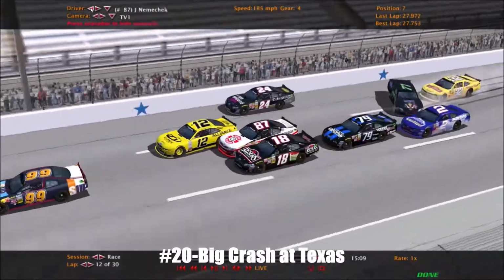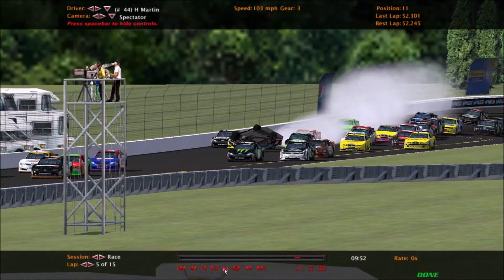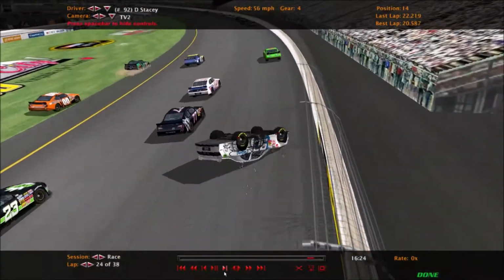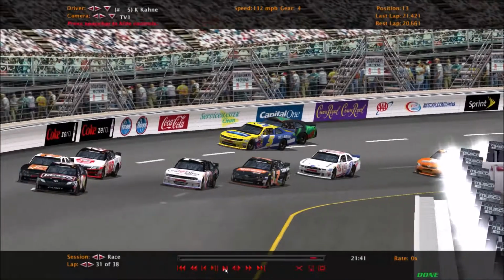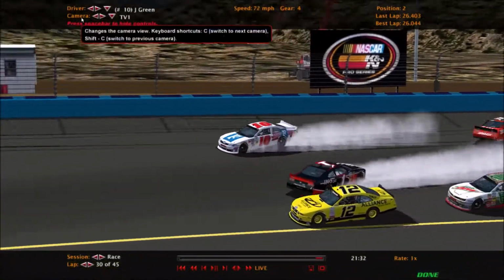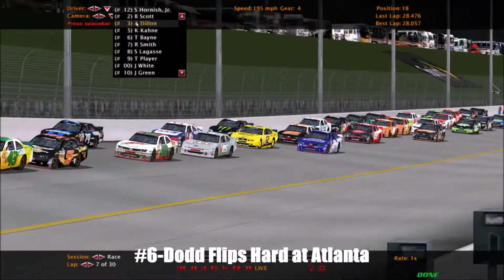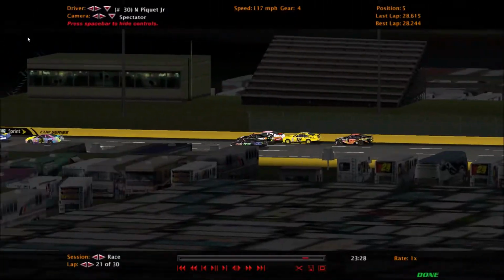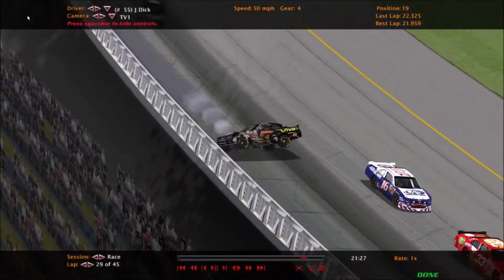Top 20 Target Series Season 3 Crashes!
The Target Series had so many crazy crashes last season, that we have 20 of them in this video!